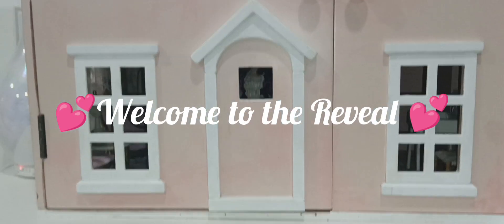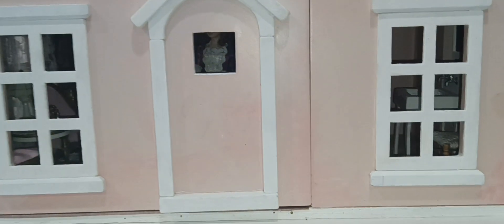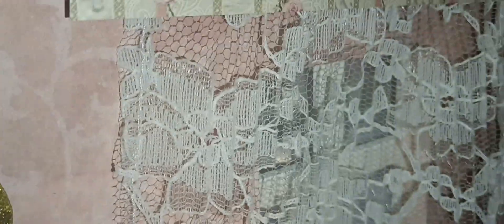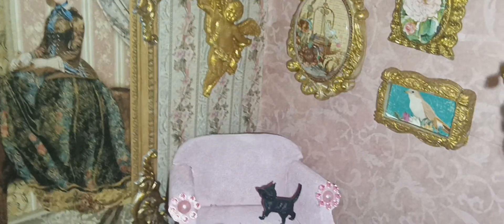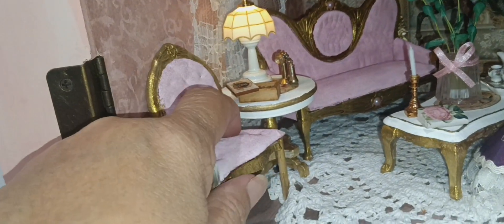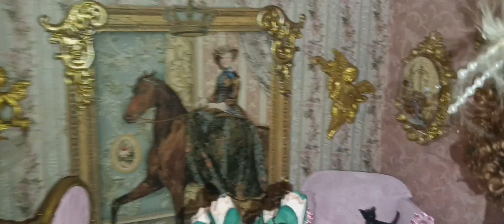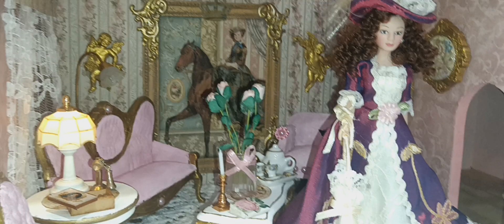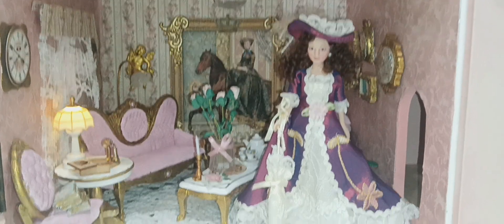Miniature House Reveal.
Hi everyone thank you for stopping by and for supporting me and for giving me your opinions on this project. Thanks for the comments and your support. Will be doing the bedroom next 💕